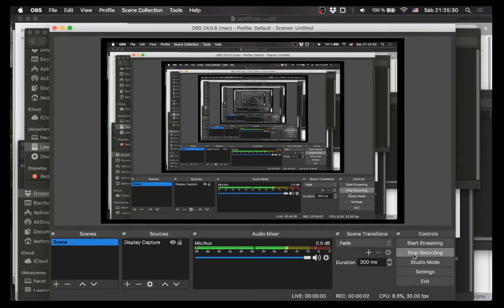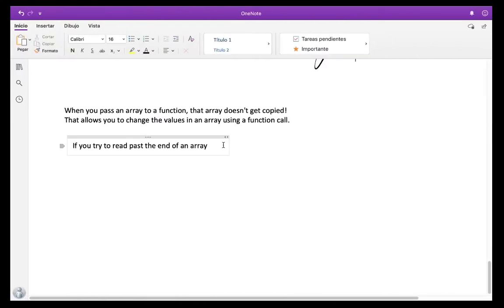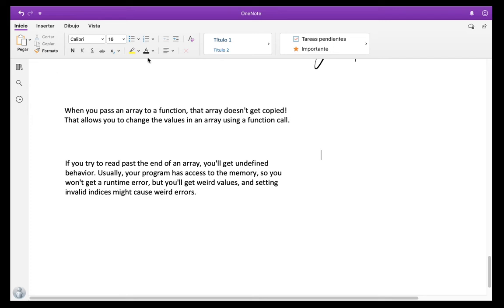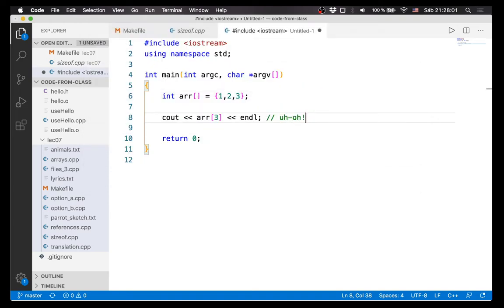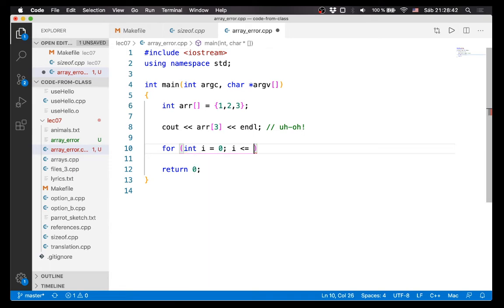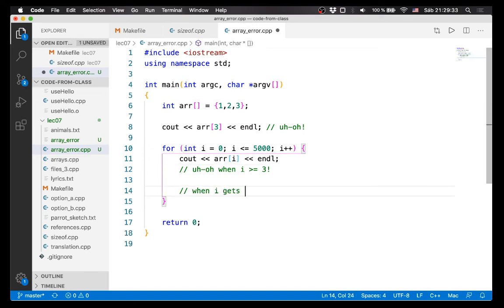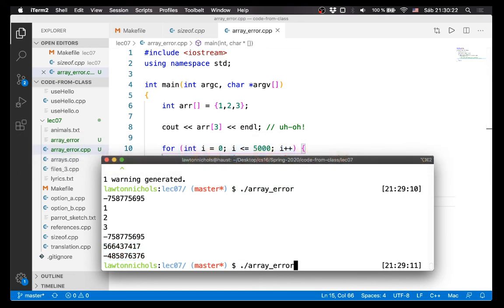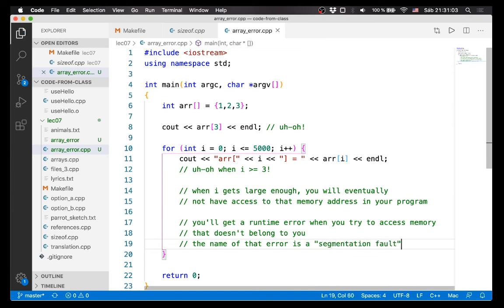CS 16: Lecture 7 (Part 2)